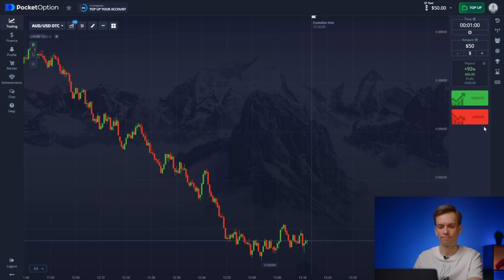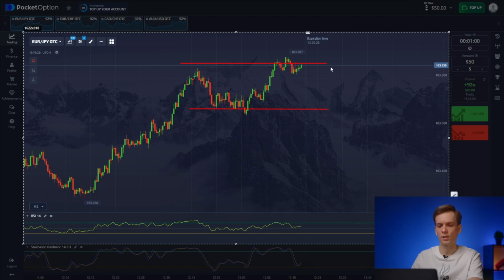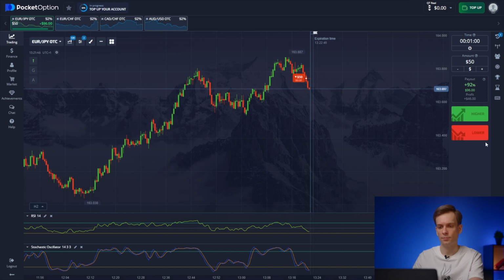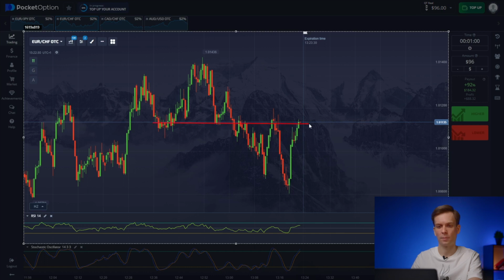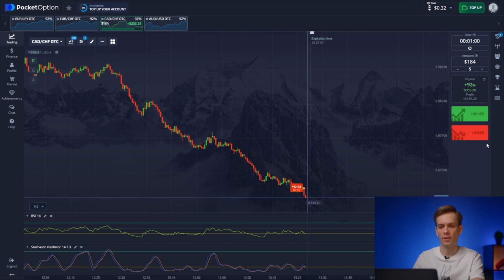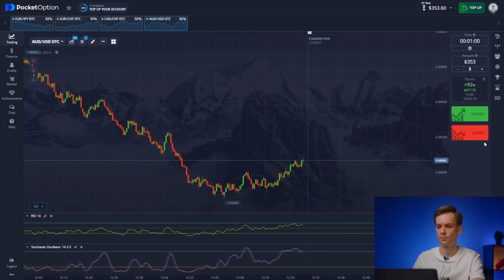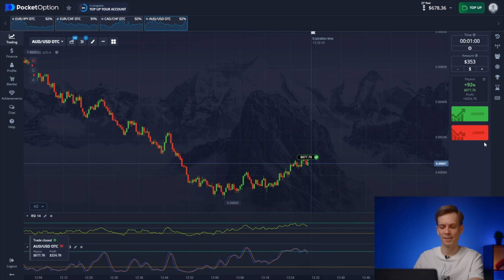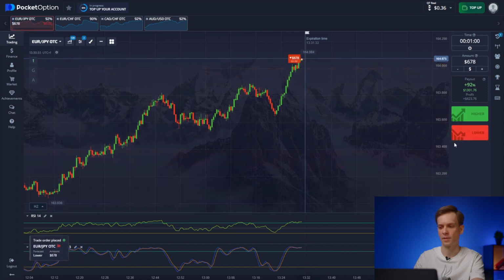I've Been Using This Strategy For The Whole Of 2024 - I've Told You In Detail How To Use It